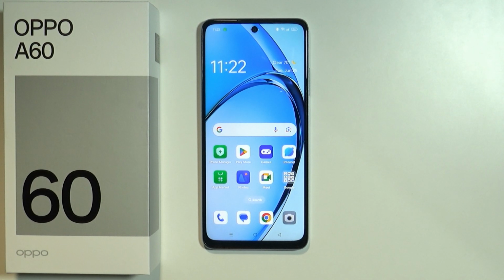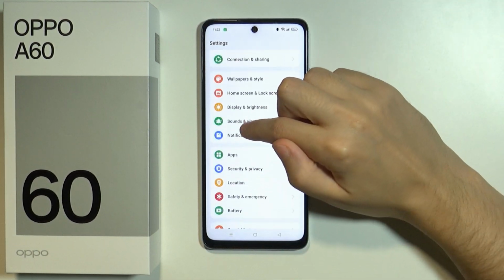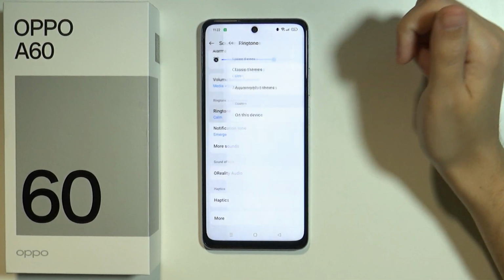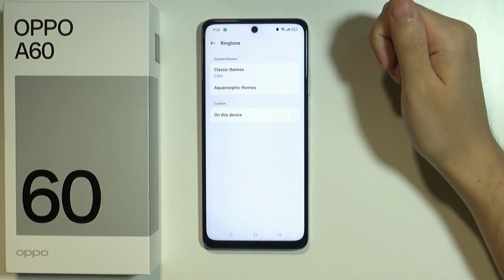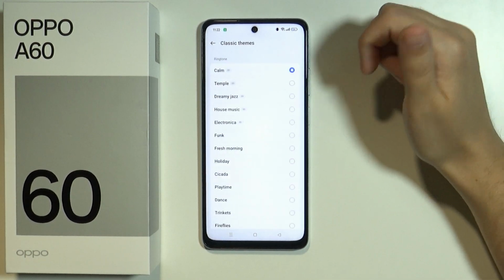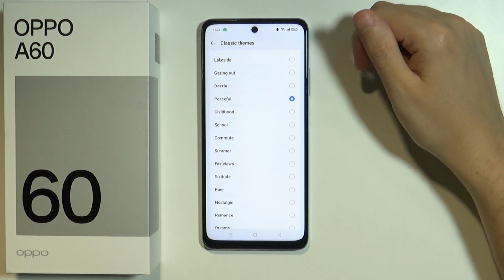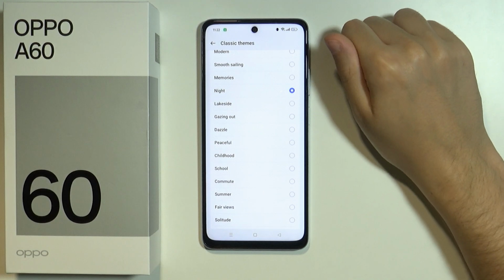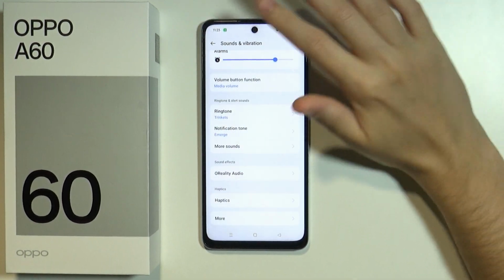How to Change Ringtone on OPPO A60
Discover how to change the ringtone on your OPPO A60 with this easy-to-follow tutorial. Whether you want to select a new default ringtone or customize it for specific contacts, this guide shows you how to navigate and adjust your phone's sound settings. Watch now to personalize your OPPO A60 and give it a unique sound profile.

OPPO A60 change ringtone
how to set ringtone OPPO A60
OPPO A60 modify ringtone settings
change default ringtone OPPO A60
OPPO A60 select new ringtone